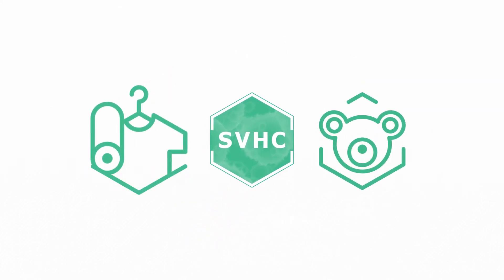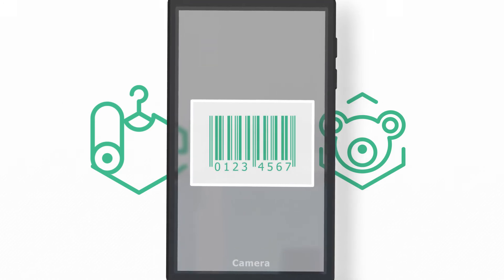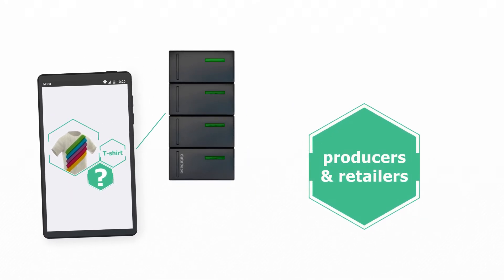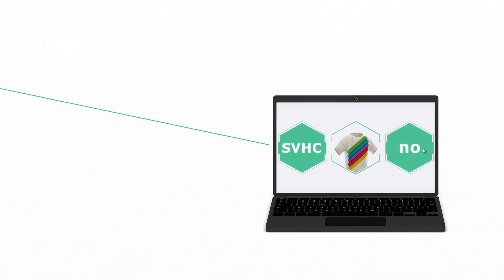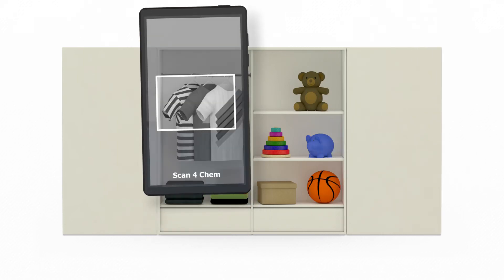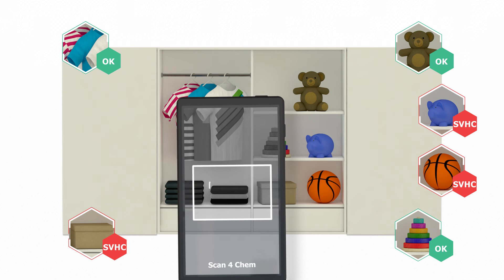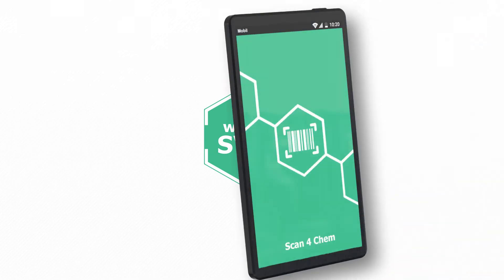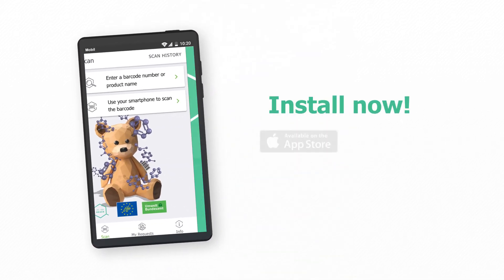Scan4Chem: App provides information about Substances of Very High Concern in products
Whether furniture, clothes or toys, products we use every day contain chemicals – and some of these have properties problematic for people and the environment.

In the EU REACH Regulation, these harmful chemicals are classed as SVHC - “Substances of Very High Concern”.

A good way to find out if a product contains SVHC is the app Scan4Chem.